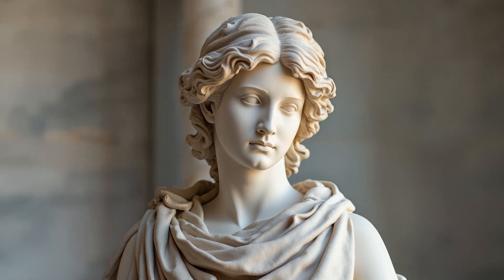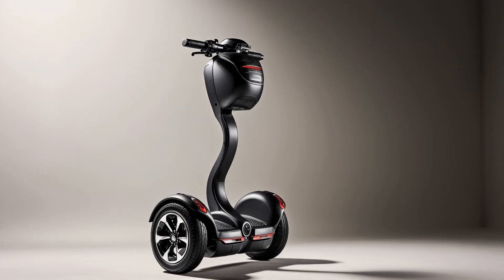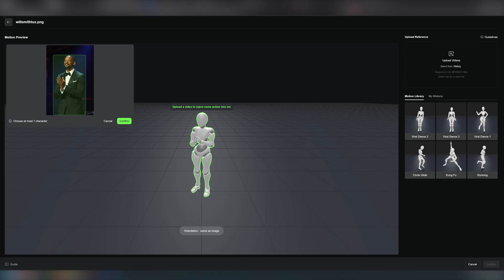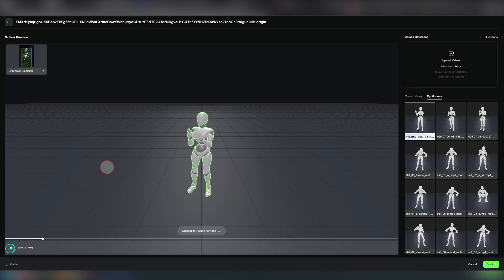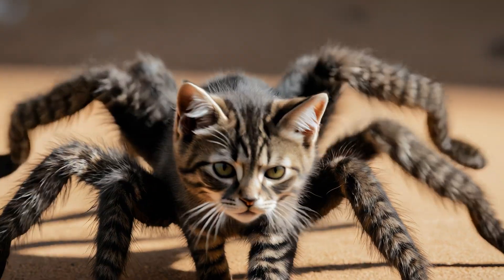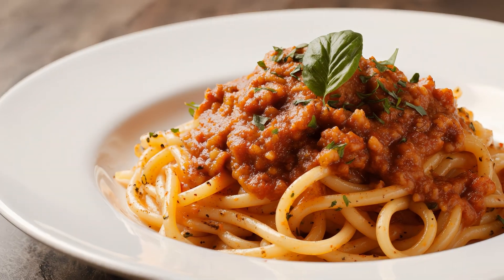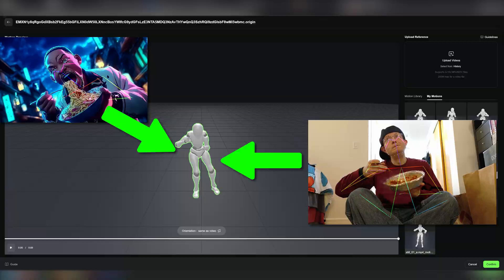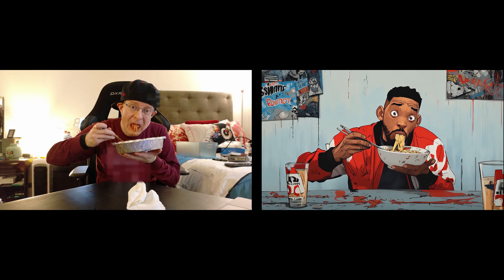Kling VS Will Smith - Motion Control Guide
Kling VS Will Smith - Kling Ai Motion Control and the Will Smith Spaghetti Test

I participated in the closed beta test of Kling's new motion control feature. Now you can learn exactly how it works from me and the Fresh Prince of Bel-Air .

00:00 Intro
01:27 Navigating the interface
01:54 Character image
02:51 Motion control interface
03:24 Motion footage
04:16 Generating in 1.6
04:53 Expectations - footage
05:34 Spider-cats
05:45 Character images
06:01 My workflow
07:21 Image/video orientation
07:45 Image centric
08:04 Video centric
08:15 So what gives?
09:29 Pre-roll reconciliation
10:02 Faces?
11:04 Model 1.6 vs 2.1
11:42 Tips and tricks - gen time
11:57 Toons are king
12:10 3d footage?
12:37 Import bug
13:10 Outro

With the link above, you get 50% bonus credits for the first month and I get some bonus credits too.